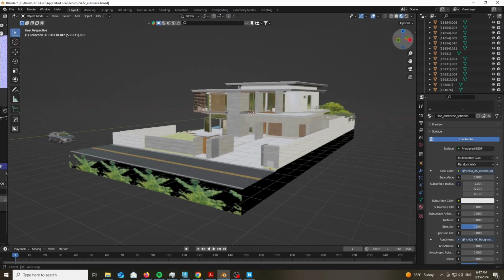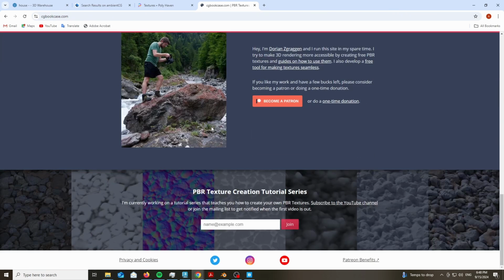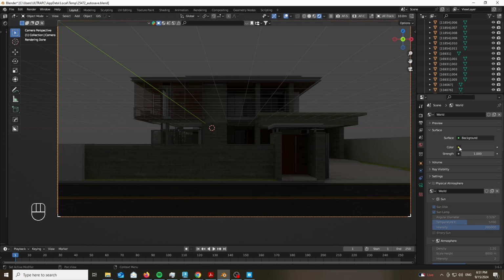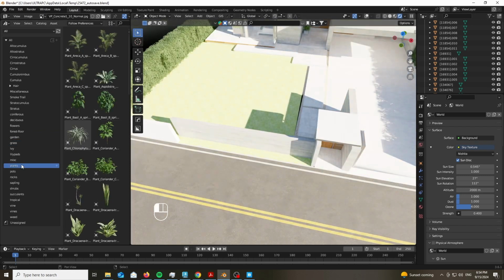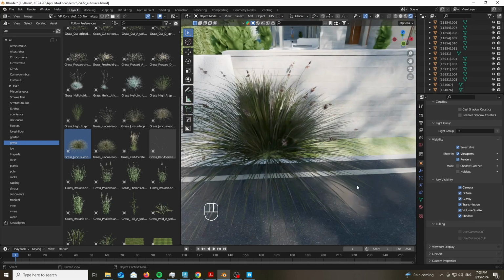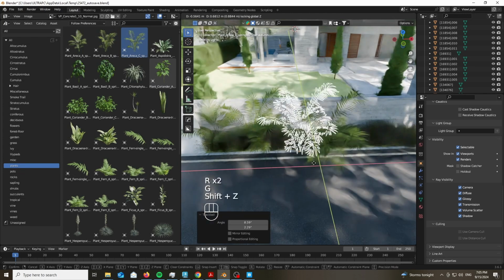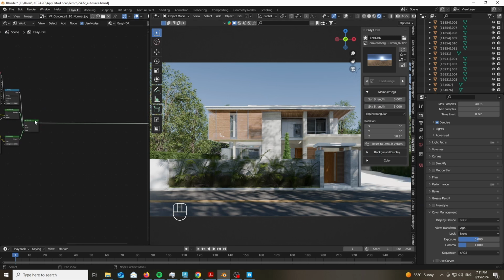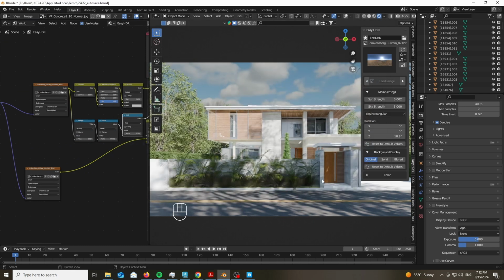Easy Realistic Architecture And Environments In Blender - Beginner tutorial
In this video i'll be showing you a very fast and bullet proof workflow to create quick and easy renders of your architecture inside of blender.
 Resources below :
Resources :
Trees : Botaniq Addon
Textures : AmbientCG - Polyhaven
Timecodes :
0:00 - Intro
0:28 - Model breakdown and materials
3:50 - Camera and lighting
5:30 - Environment and scattering
8:50 - Detailing
10:10 - Sky setup
16:00 - Polishing and outro